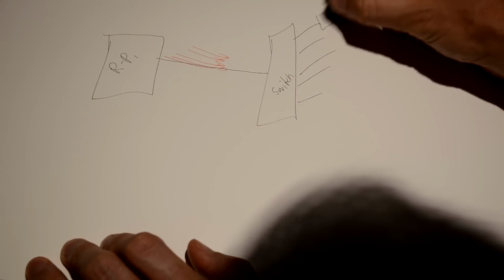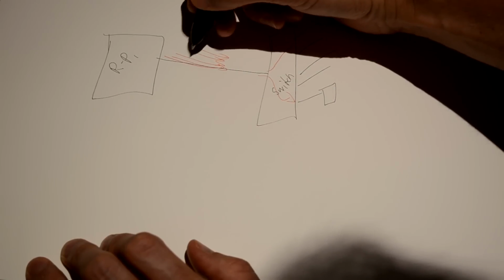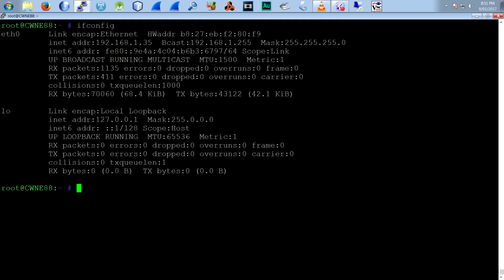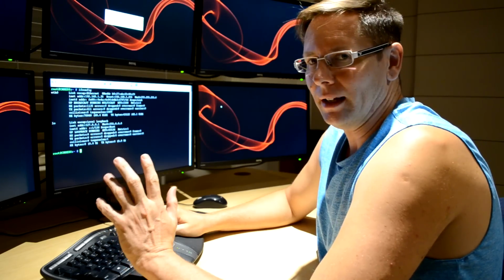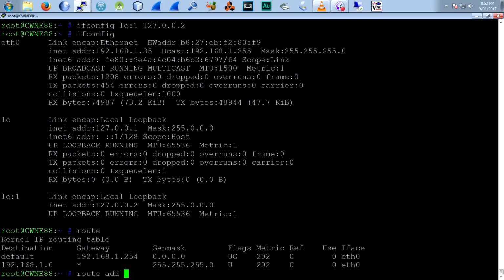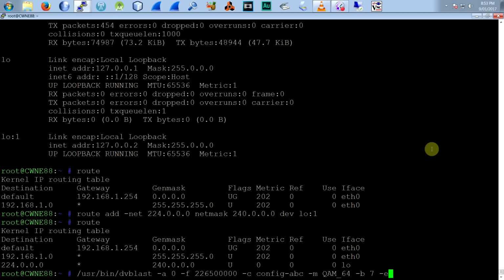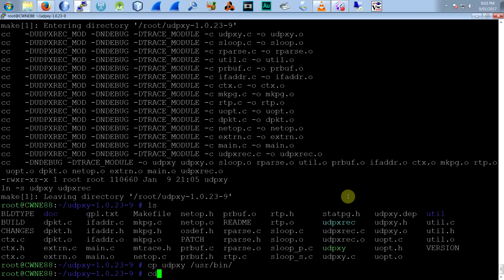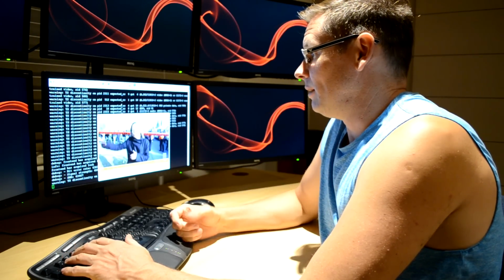Multicast To Unicast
This will add a new loopback interface which is internal to the Linux box. It will then set up a route so that multicast traffic will go to that loopback interface instead of leaving the physical network interface.

Then with the help of a UDP to TCP proxy, we can connect to the TV server via TCP unicast, and access the UDP multicast from inside.

The server now has to produce as many individual network streams as there are users wanting to connect. This means that the server has to do more work than when it was multicast. Multicast is scalable, but unicast could be used in small setups for experimenting with.

Commands

To make a new loopback interface:
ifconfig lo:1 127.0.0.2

To see interfaces:
ifconfig

To view routing table:
route

To add route for multicast to new loopback interface:
route add -net 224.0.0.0 netmatk 240.0.00 dev lo:1

To look at network sessions:
netstat -n

Unzip, build and install:
tar xvf udpxy.1.0.23-9-prod.tar.gz
cd udpxy-1.0.23-9
make
cp udpxy /usr/bin/

Run the udpxy program (must be root if you want to use port 81)
udpxy -p 81

where 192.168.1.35 is the server IP address, and 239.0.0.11 is your multicast address.